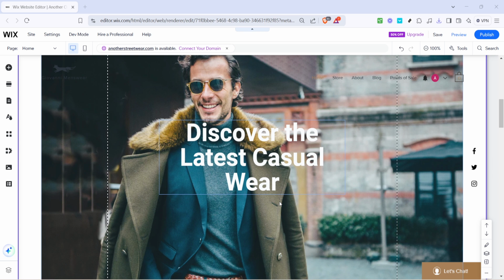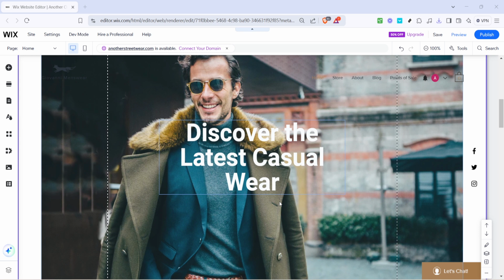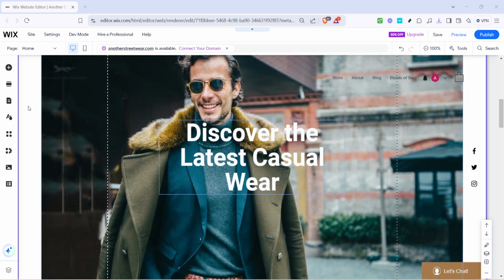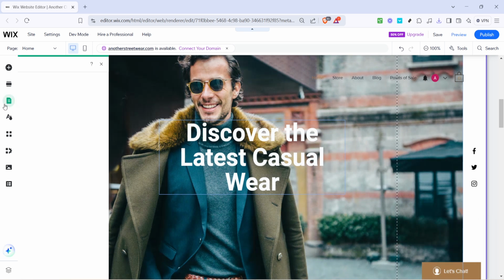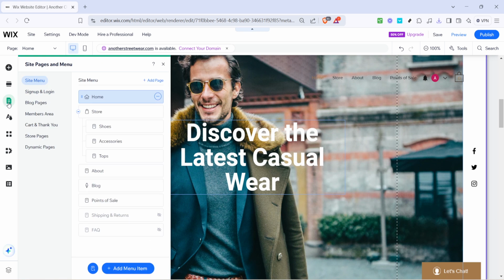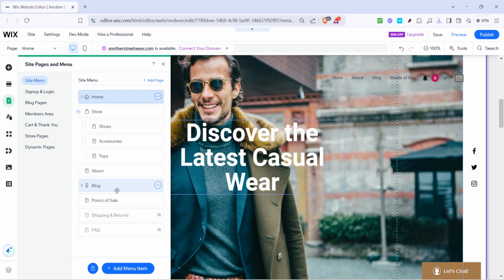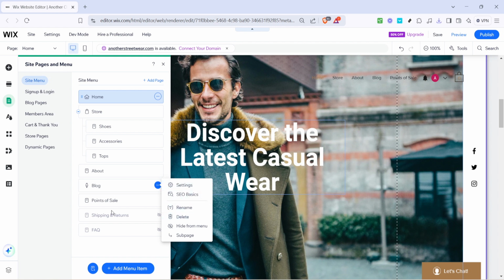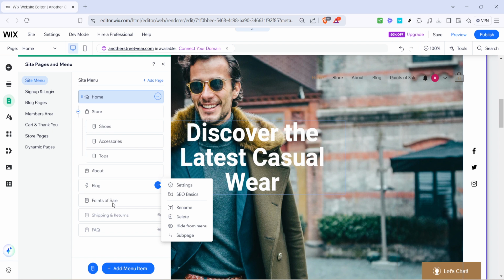How to Delete Wix Blog (easy!) (Full 2025 Guide)